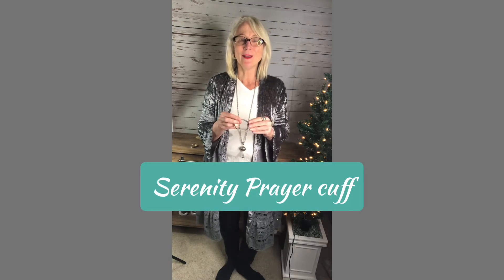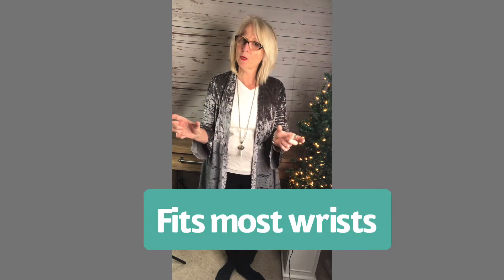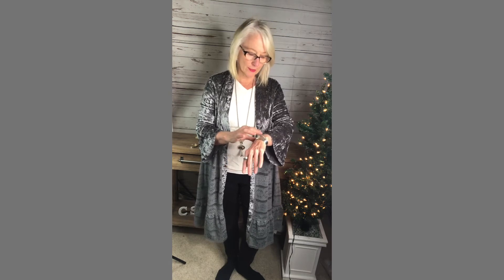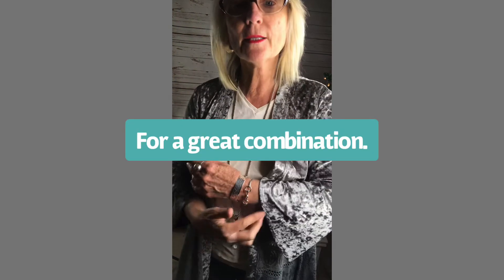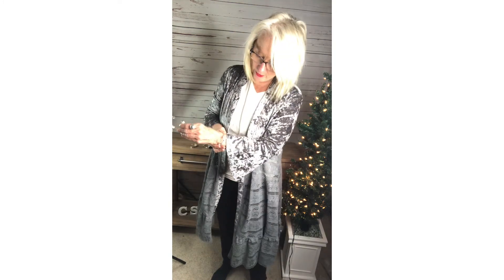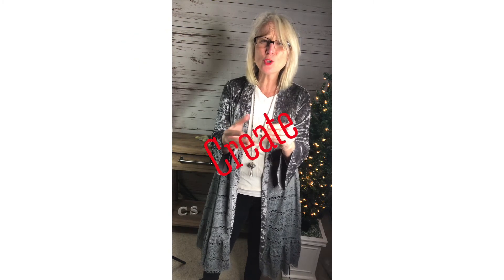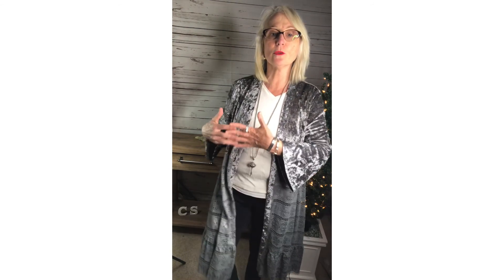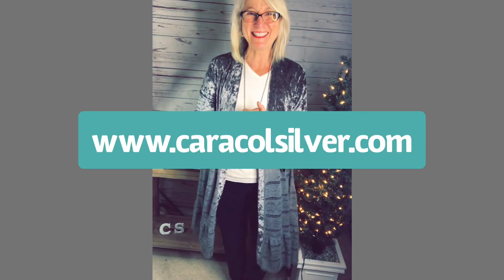Equestrian and Inspirational Jewelry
Enjoy these two great combinations of cuffs and bangles. Together or separate they make great gifts for the horse rider. Sterling silver jewelry by Caracol.